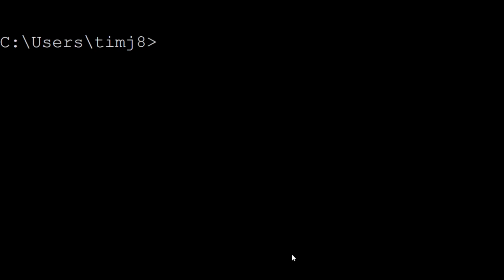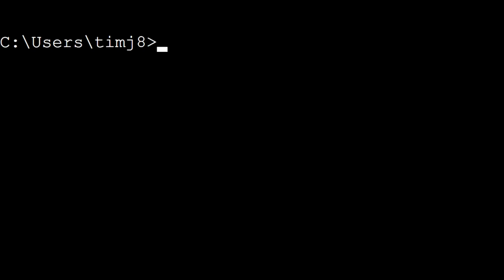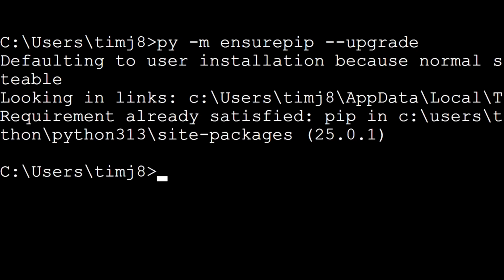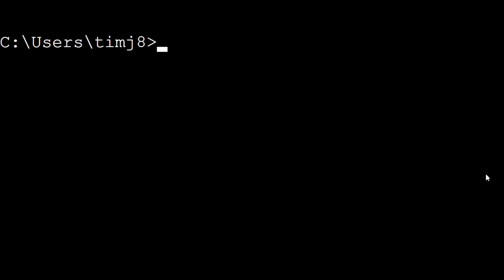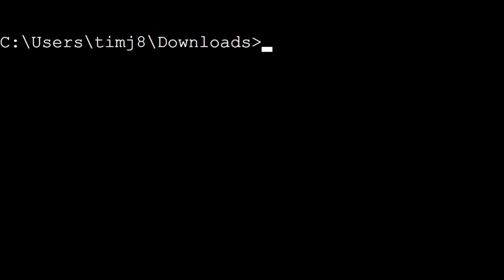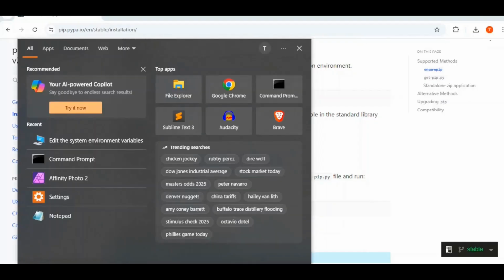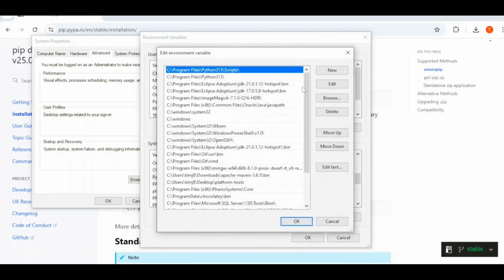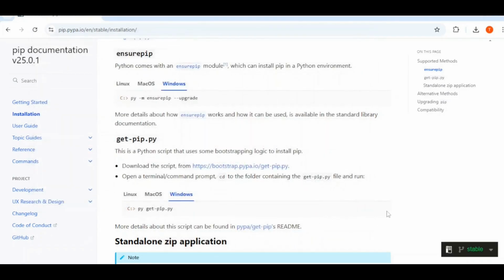How To Install pip In Python 3.13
This video shows How To Install pip In Python 3.13